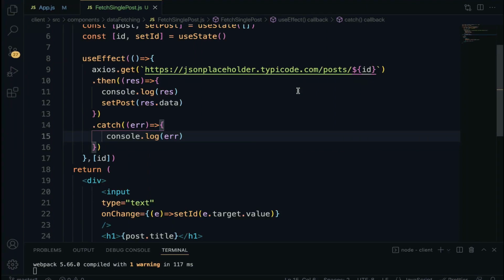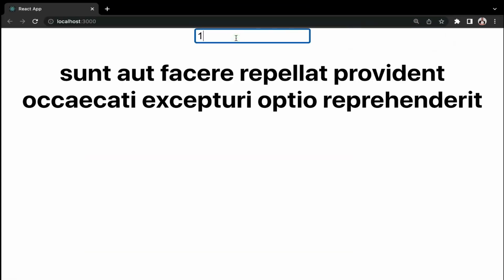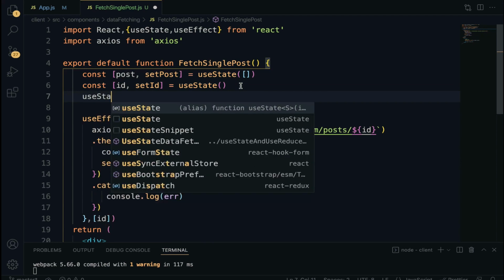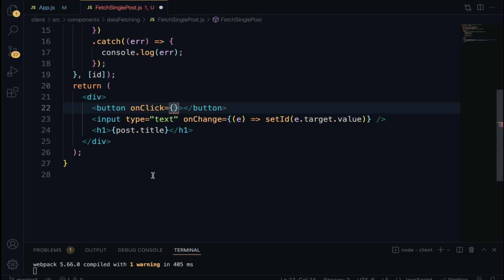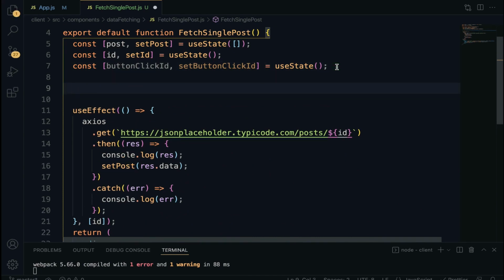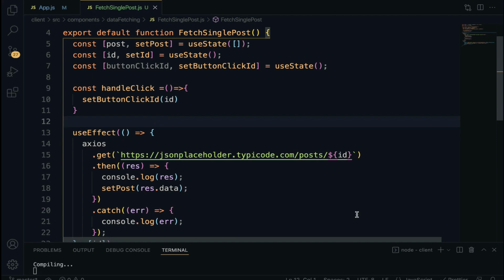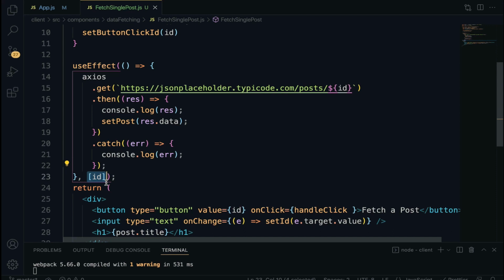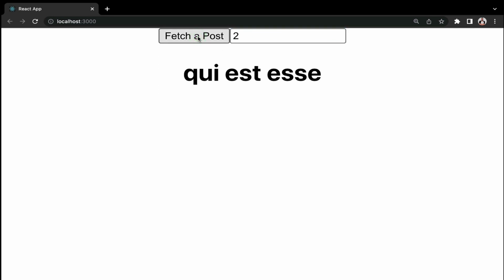React Hooks Tutorial - 12- UseEffect Hooks (Button Click Id)